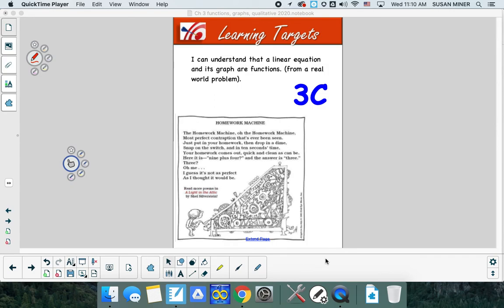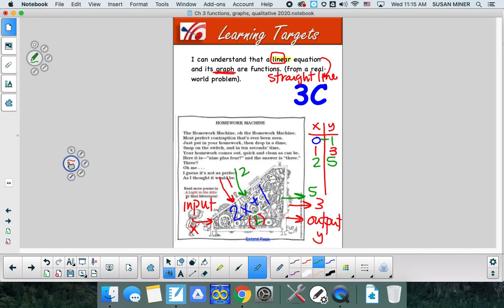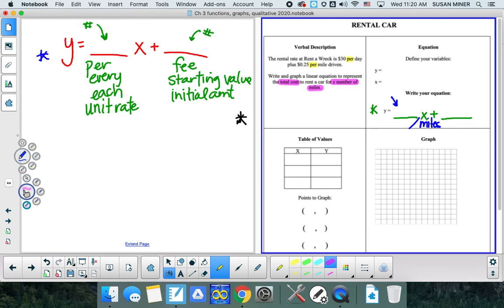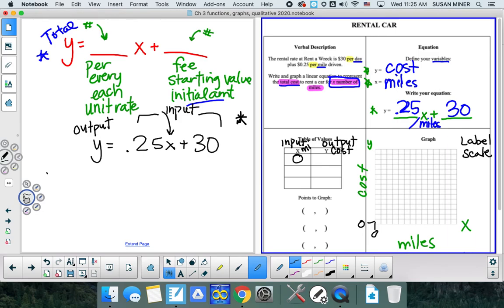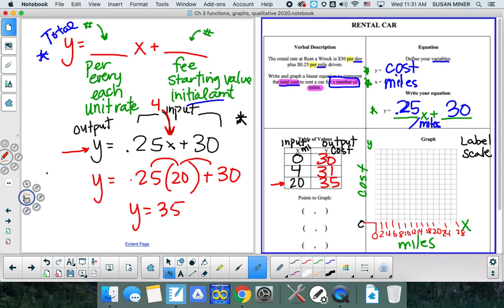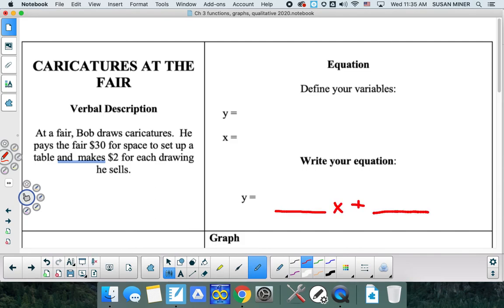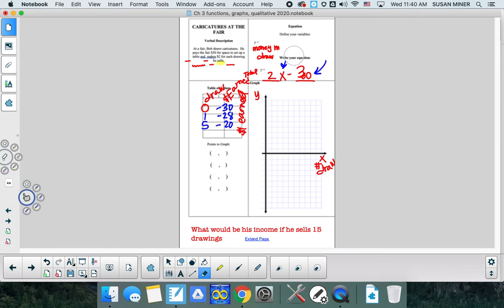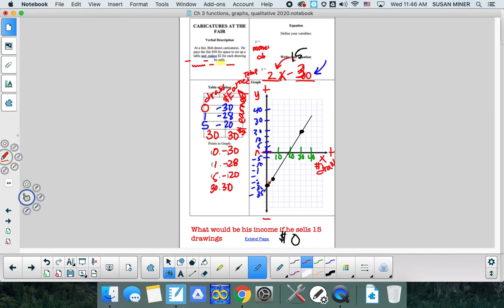3C Linear Representations